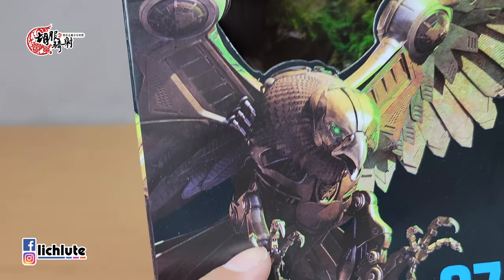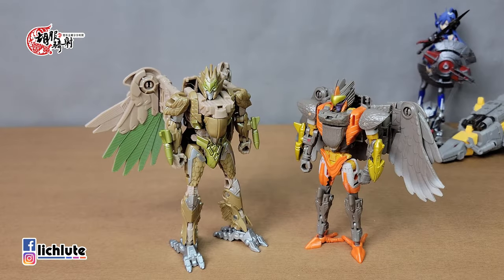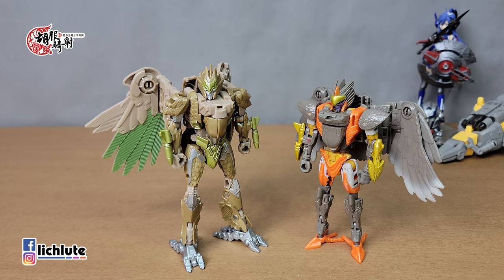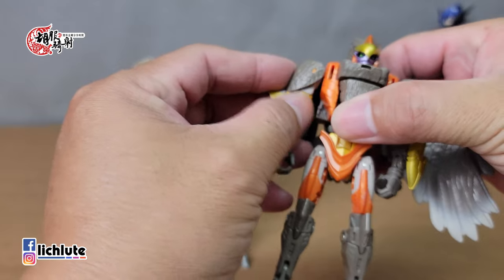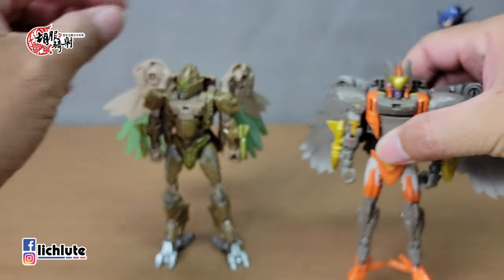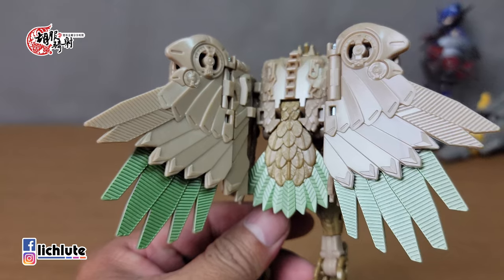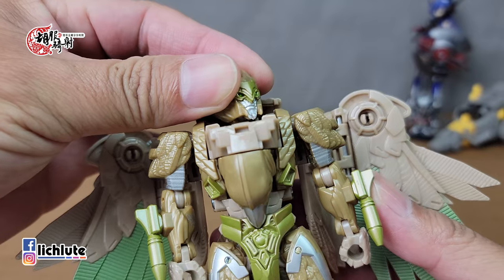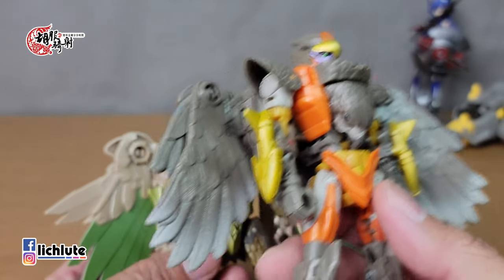胡服騎射的變形金剛分享時間 1618集 工作室 變形金剛7 萬獸崛起 飛箭 TRANSFORMERS SS97 RISE OF THE BEASTS Deluxe AIRAZOR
胡服骑射的变形金刚分享时间 1618集 工作室系列 变形金刚7 万兽崛起  飞箭 Transformers Studio Series 97 RISE OF THE BEASTS Deluxe Class AIRAZOR

FACEBOOK相關